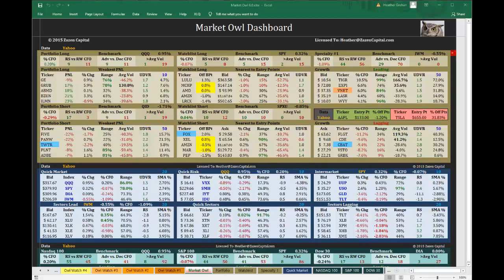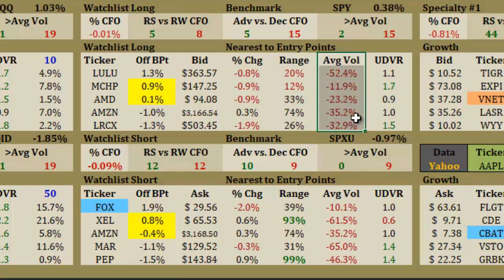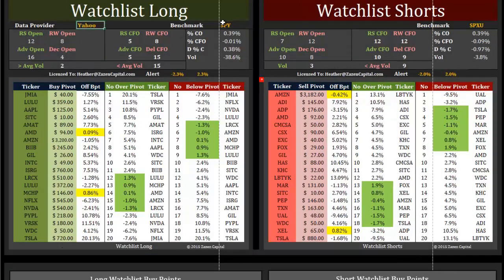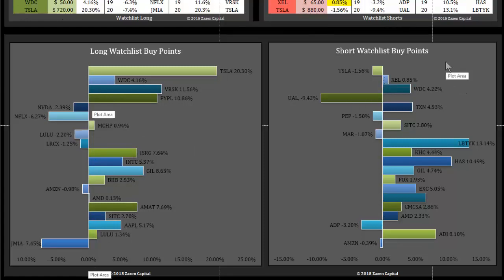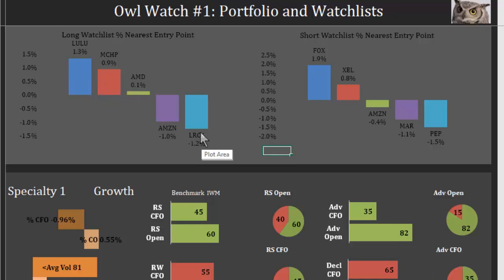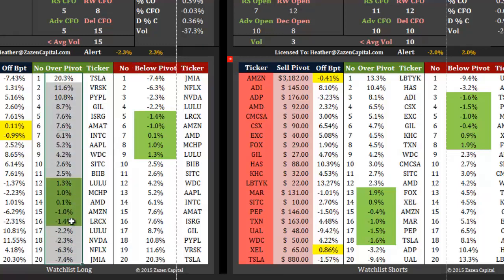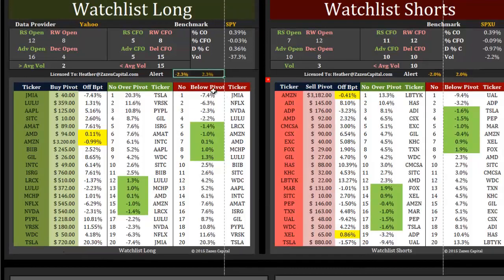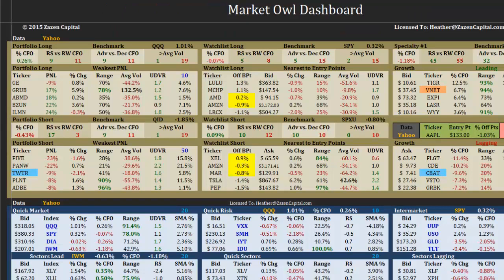Market Owl Watchlists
Market Owl Information on the Watchlist Sections